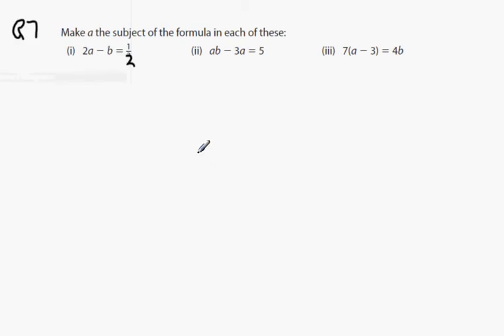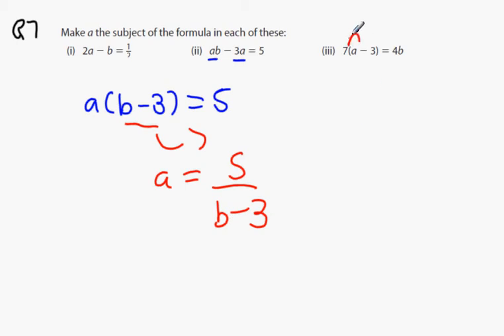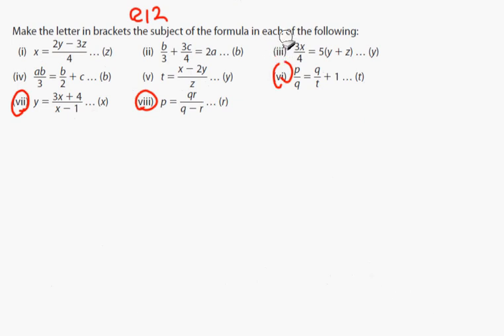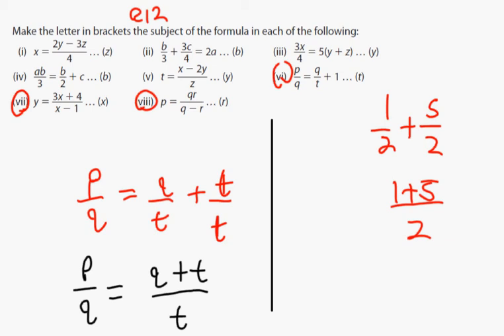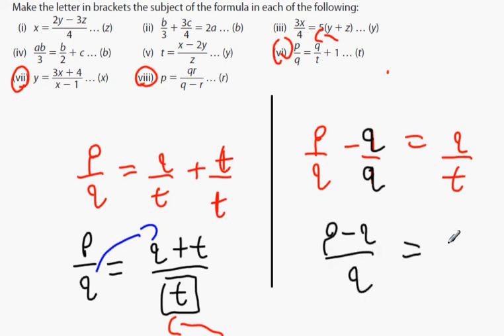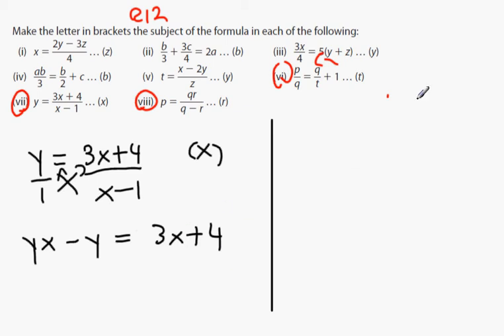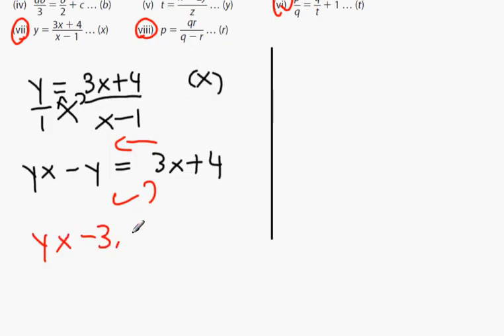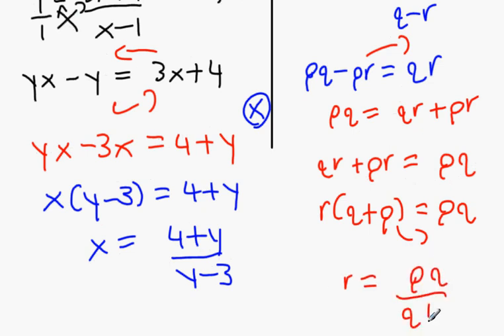3rd exercise 21 5 part 1